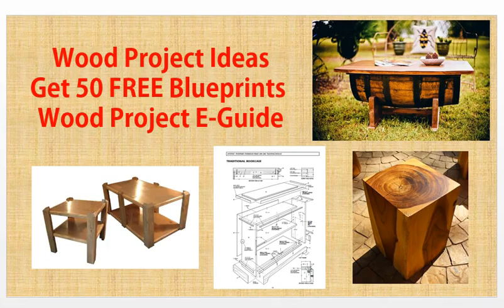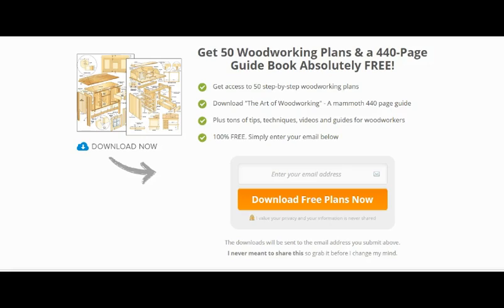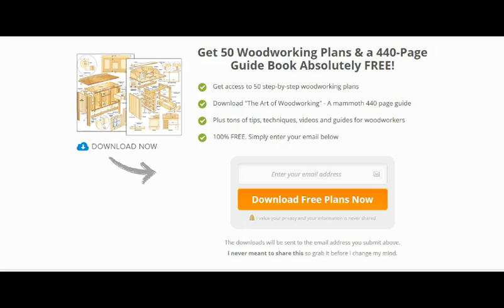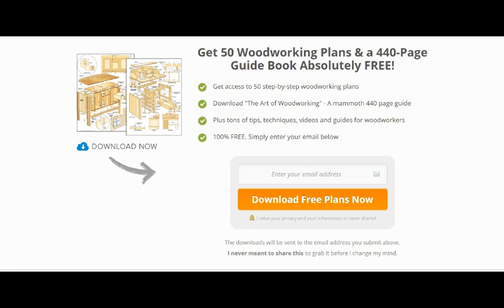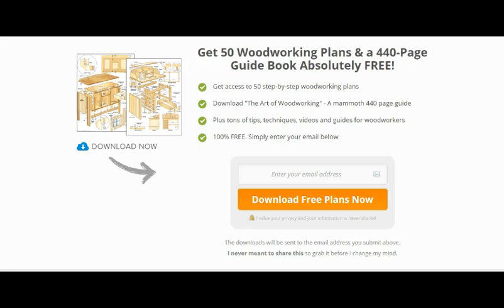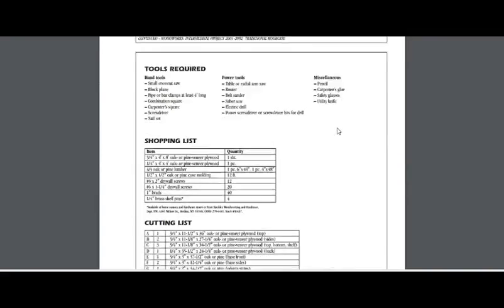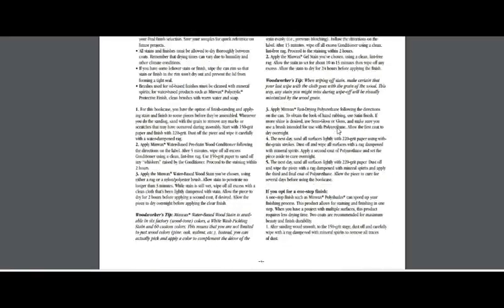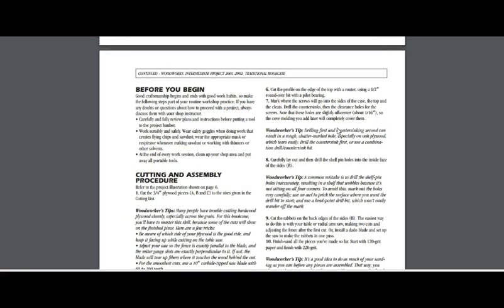Wood Project ideas